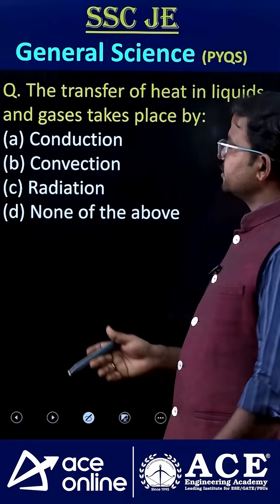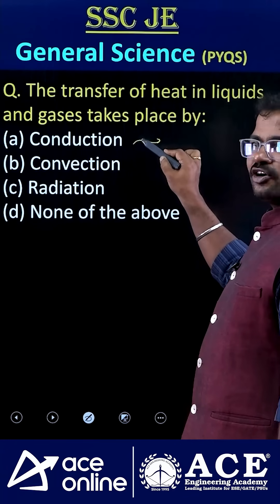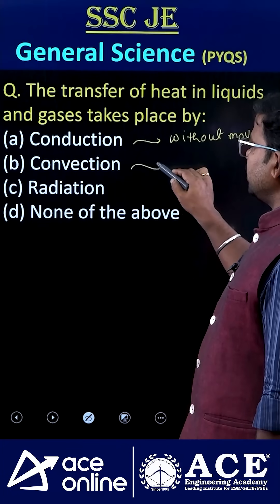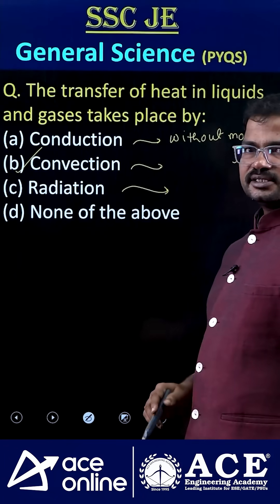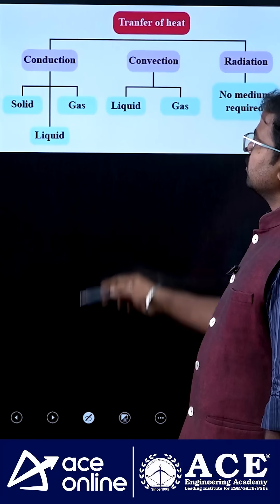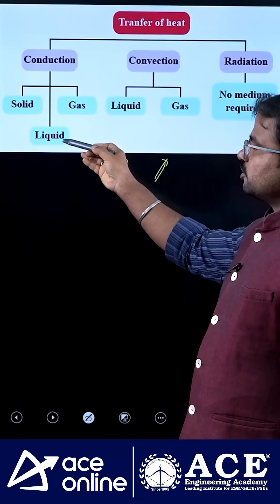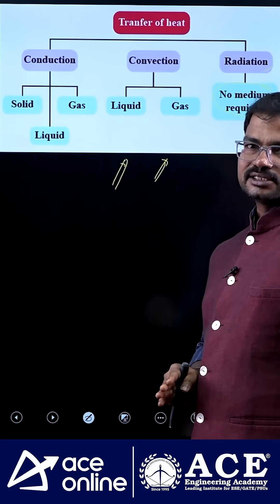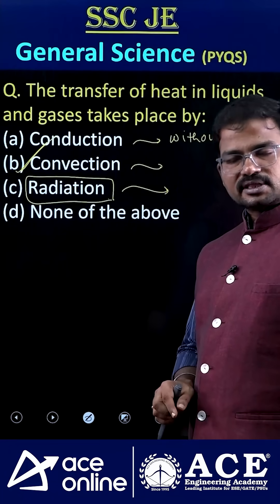Transfer of Heat in Liquid & gases Take Place | SSC JE General Science Questions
How does heat transfer in liquids and gases? Find out in this informative SSC JE General Science video! Learn the concept of convection, its real-life examples, and how it differs from conduction and radiation. This topic is frequently asked in SSC JE and other competitive exams. Strengthen your General Awareness with easy explanations and expert guidance from ACE Online. Perfect for SSC JE 2025 aspirants!